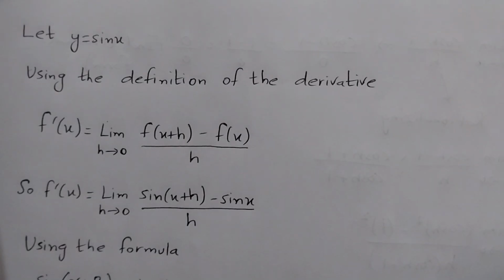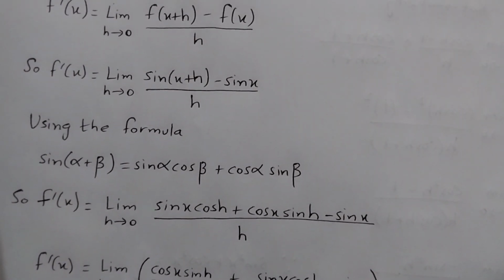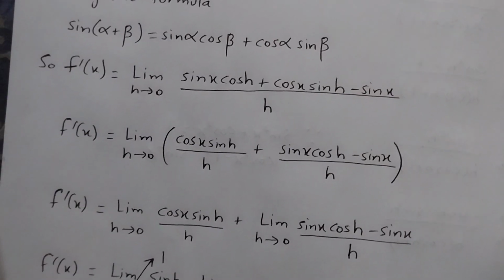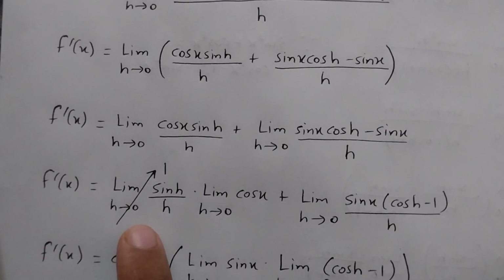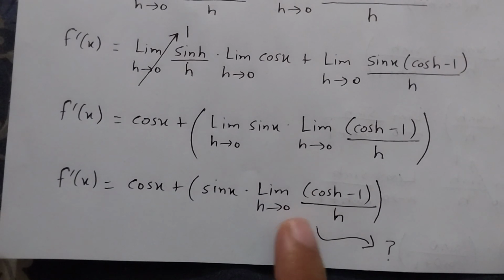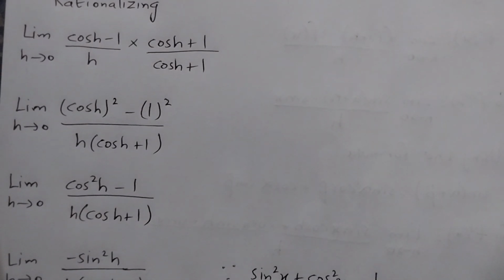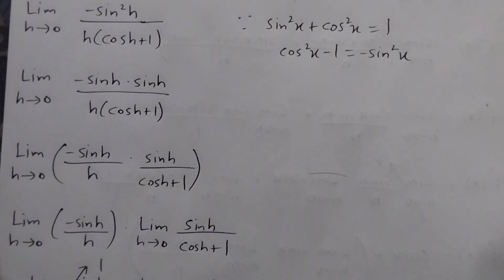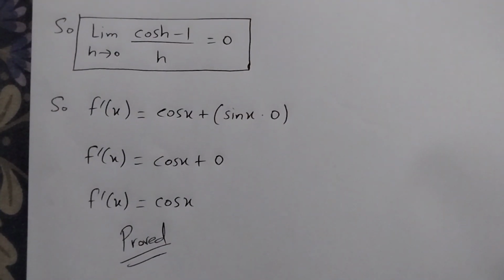Proving that cosx is the derivative of sinx